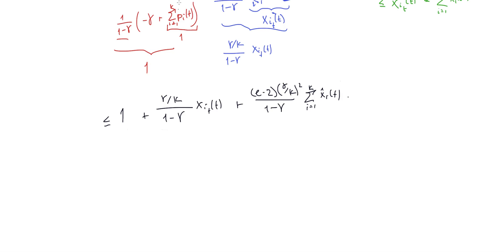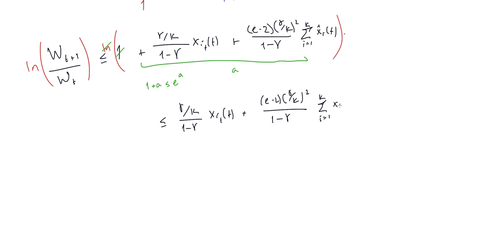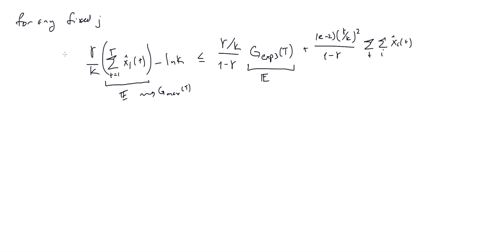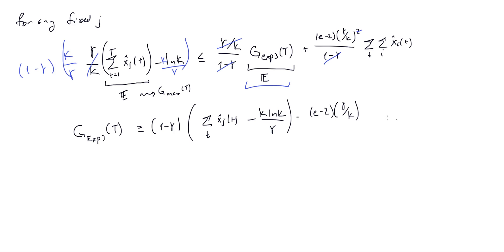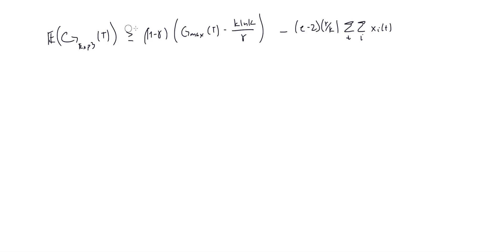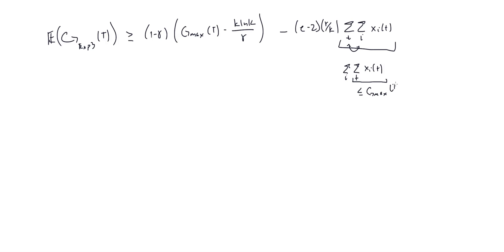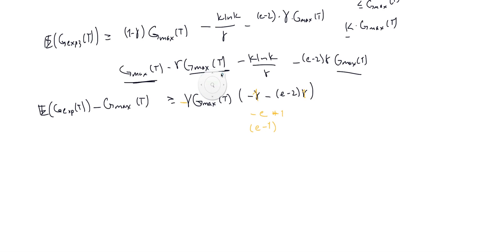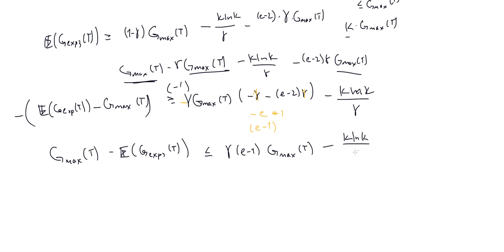Exp3 Regret Bound Proof (Part 2)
This video is a proof of the regret bound on the Exp3 algorithm of Auer, Cesa-Bianchi, Freund, and Schapire. It is part of a longer post explaining the algorithm and providing a Python implementation.

The entire canvas made for this video (both part 1 and part 2)